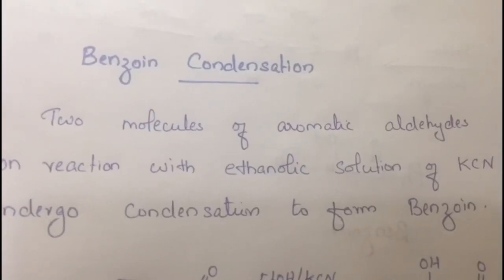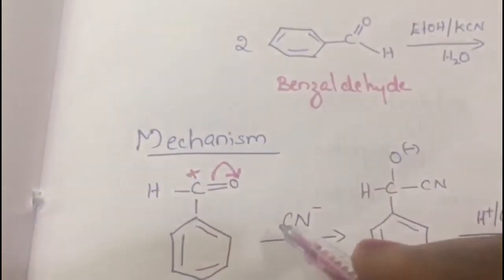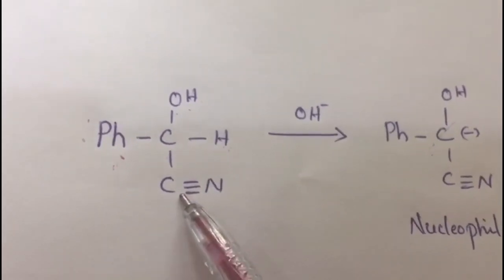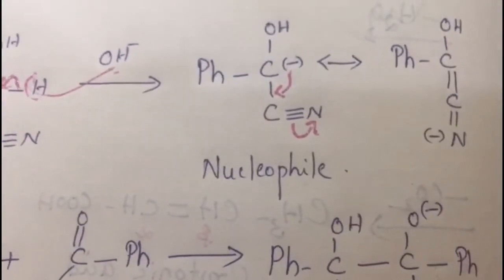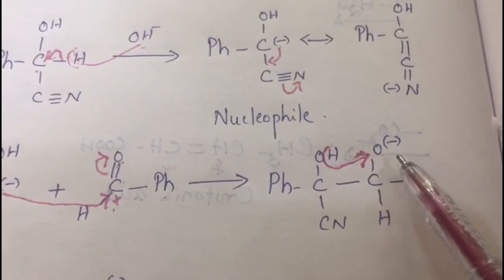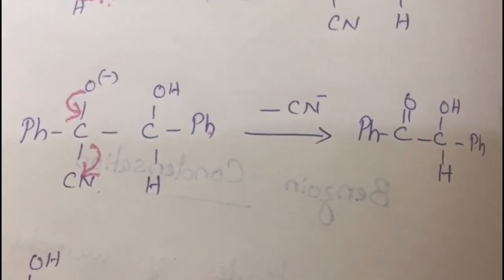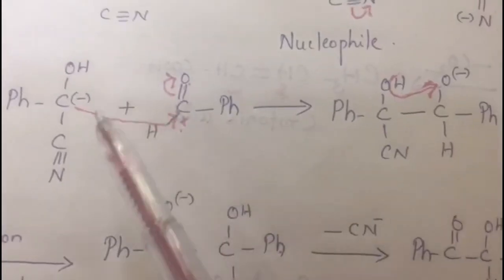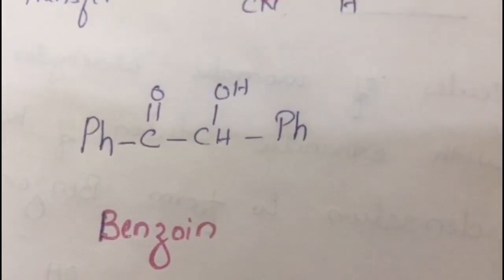(L:10) benzoin condensation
benzoin condensation/organic named reaction/IIT JAM/NEET